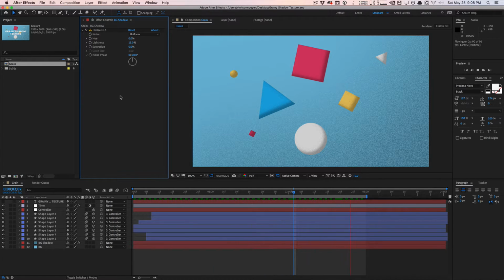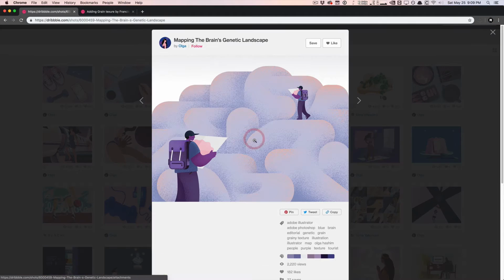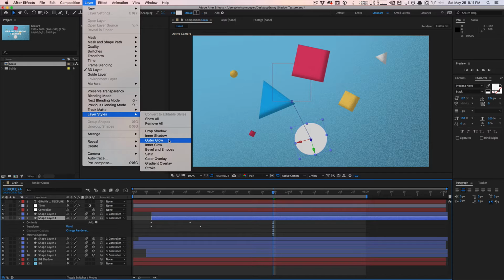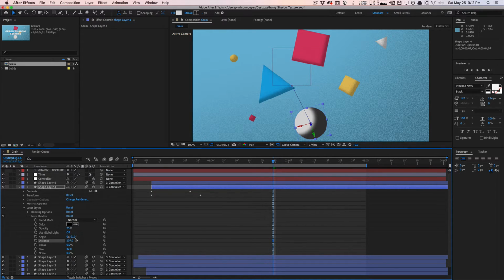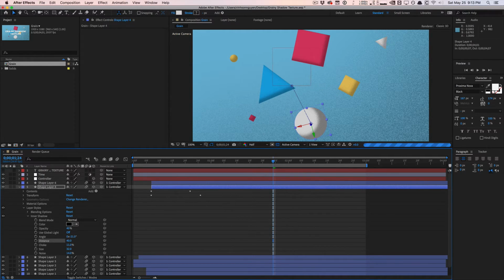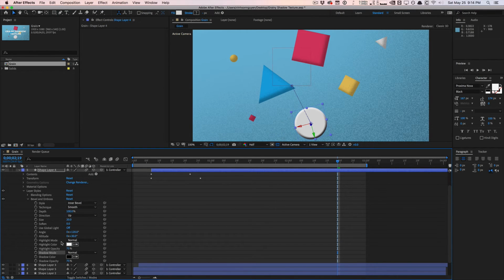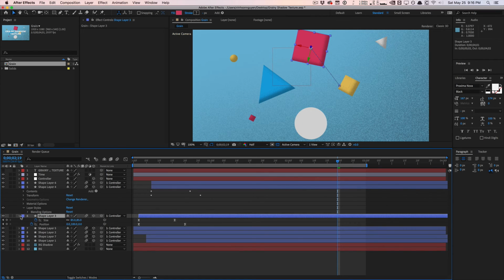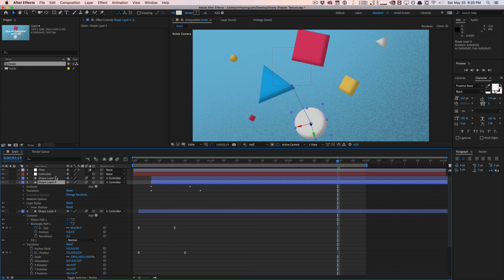After Effects: Grainy Shadow Texture Tutorial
Learn how to create a grainy shadow texture for your illustrations and animations. We'll be using layer styles as a quick solution, but there are many ways to get nice grainy looks inside After Effects.

CreativeDojo is an online resource and community for motion design and vfx training, design tools, and industry news. Learn the latest art techniques and grab powerful design elements and tools for After Effects, Cinema 4D, and more.